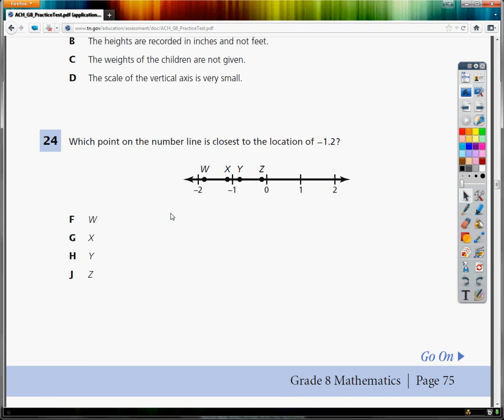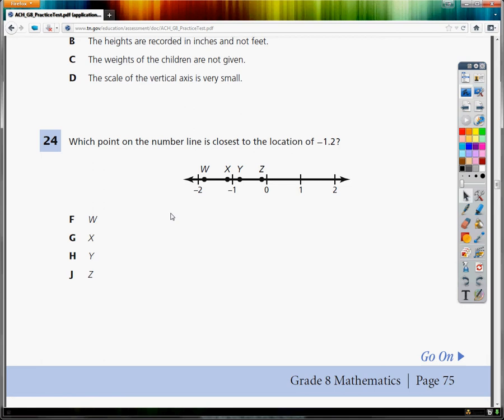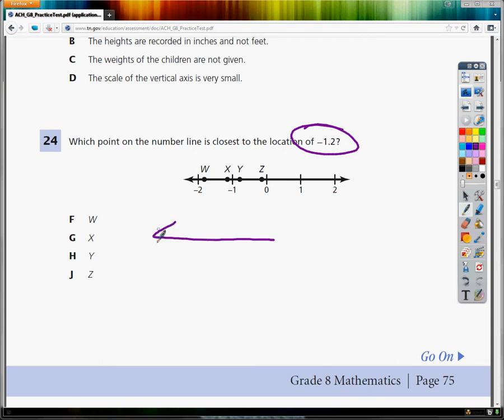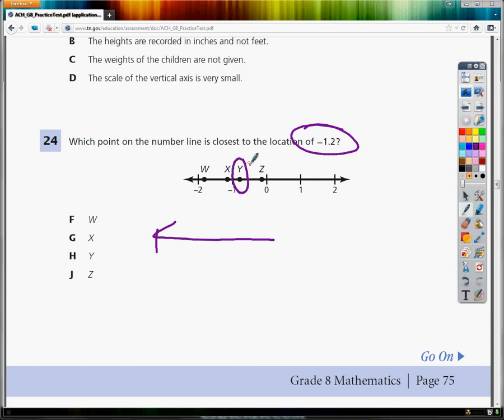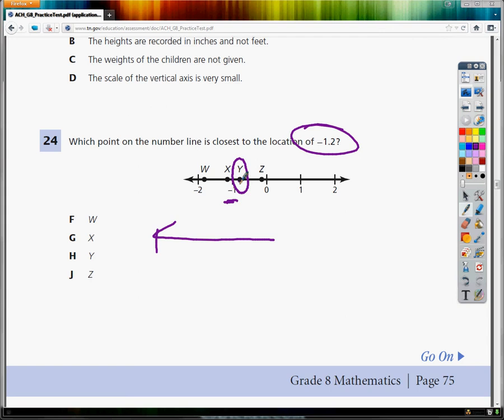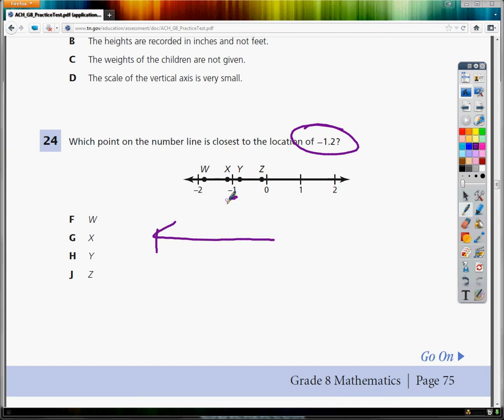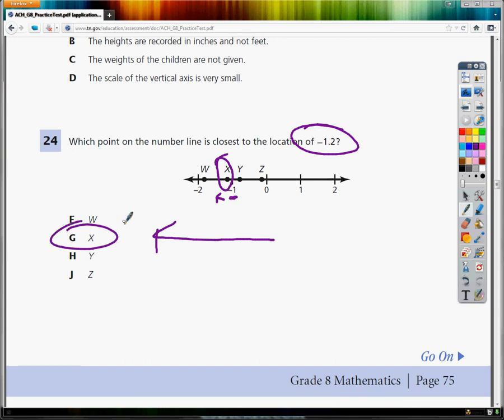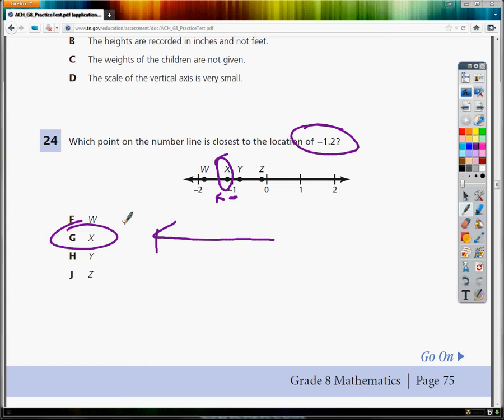Question 24 - 8th Grade TCAP Practice Test